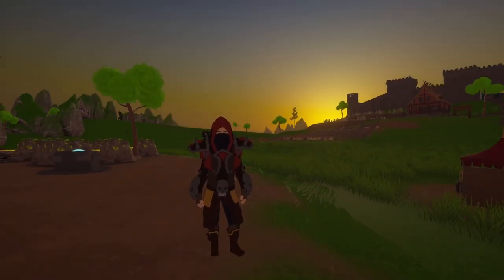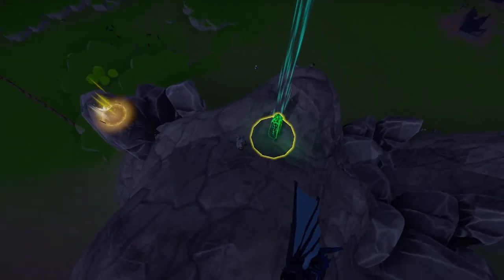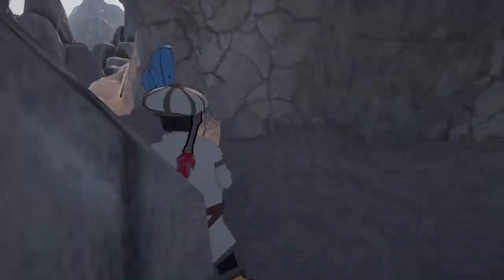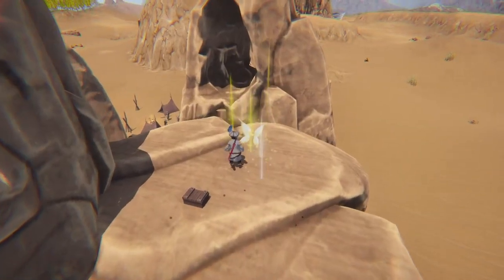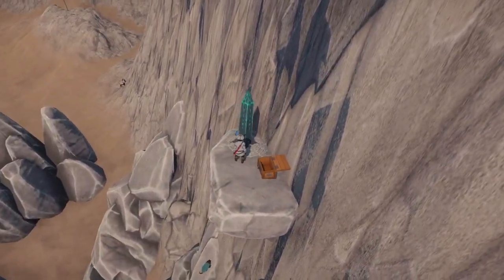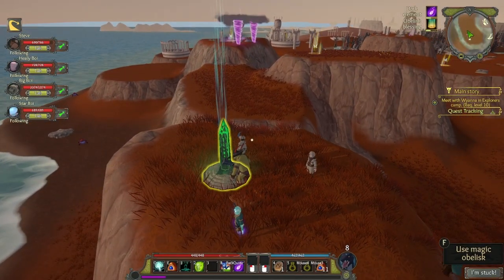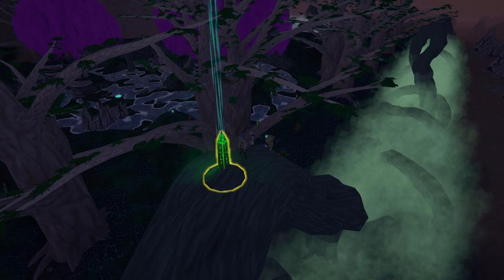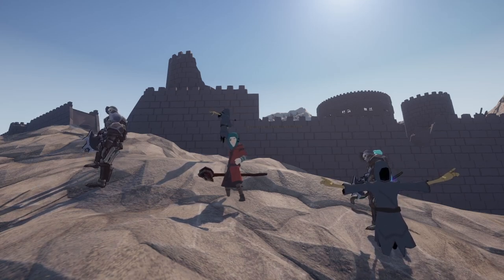Gedonia - Obelisk Locations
Gedonia is an open world roleplaying game, inspired by oldschool classics. Become a simple traveller and adventure seeker, explore huge world of Gedonia, progress your character any way you want, discover hidden treasures and mysteries and fight vast array of enemies.

The vast world of Gedonia is a beautiful place with a lot of unexplored areas, and you are just a simple adventurer, who leaves home village in the search of a better life. But no matter which faction will you join, you are starting to notice strange events happening, that might bring something very bad to this world.

Complete freedom of building a character in any way, you can be a powerful mage, strong warrior, agile assassin, charismatic leader, skillful crafter or anything in between.

Join in different factions with their own lore, characters, stories and quests.

Explore and conquer scary and mysterious dungeons, find rare loot, defeat powerful bosses

Find and recruit unique allies to your party.

Uncover mysteries, solve puzzles and complete platforming challenges in the world.

Multiple ways to complete one quest! Use raw strength, charisma or stealth skills to complete the objectives.

Build and decorate your own house, plant and gather plants, farm animals.